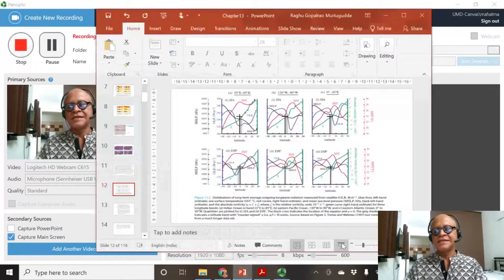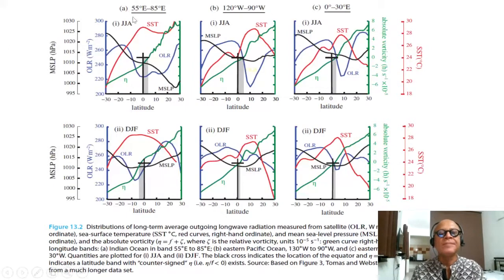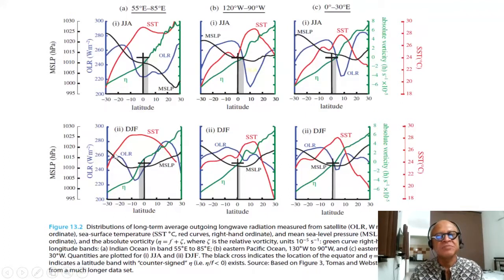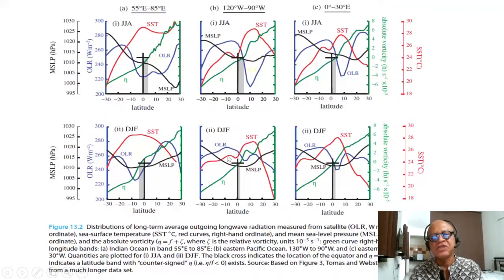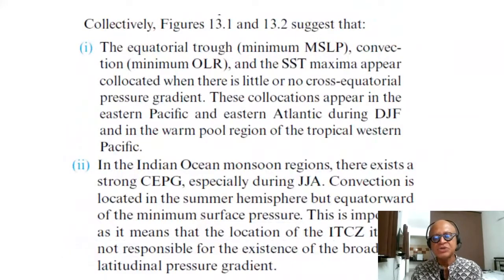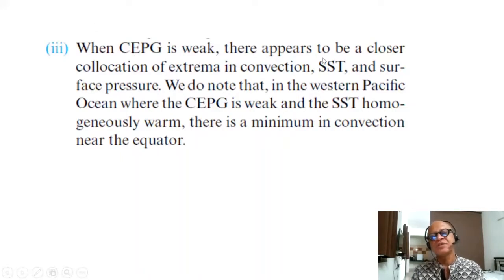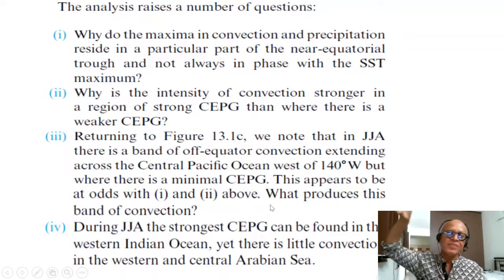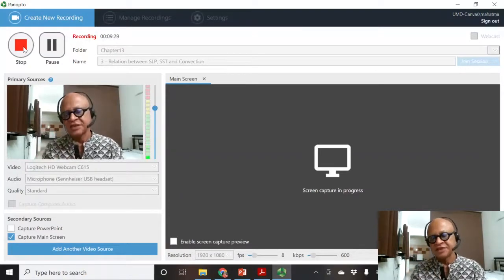3 Relation between SLP SST and Convection